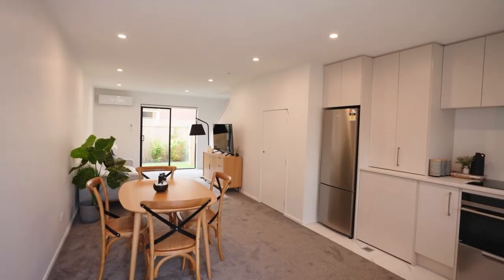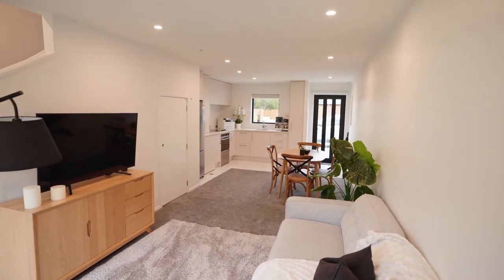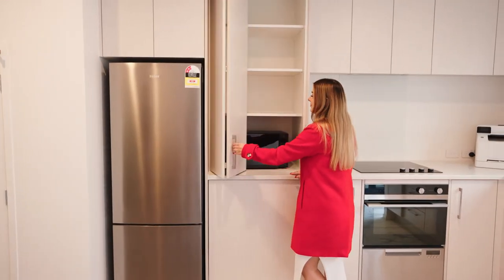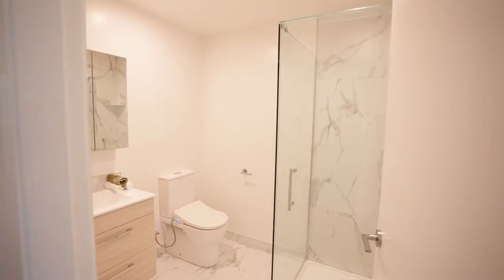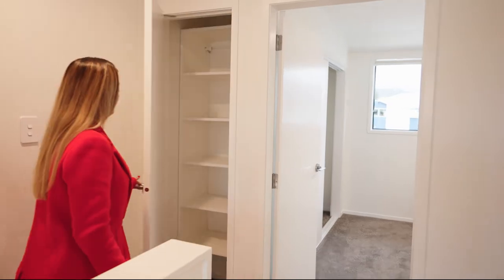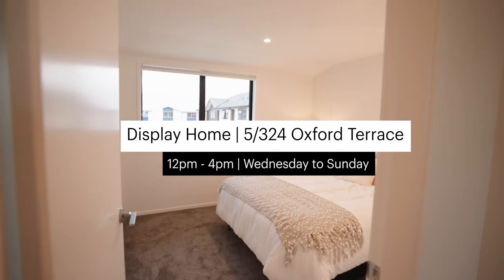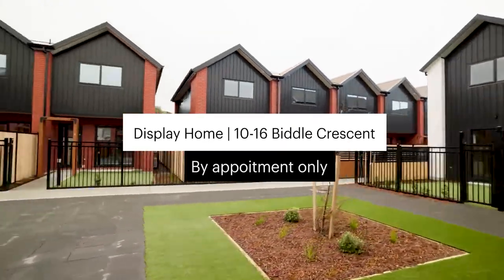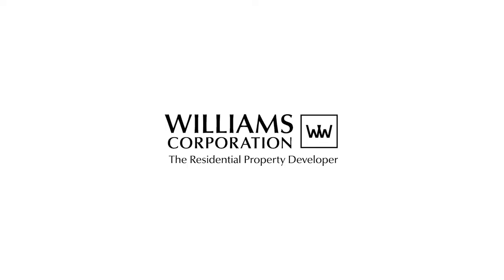Wellington Display Home | Williams Corporation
We have Display Homes open in Auckland, Christchurch and Wellington every Wednesday to Sunday from 12pm - 4pm.

Today, Rose talks to you about our Wellington Display Home located at 5/234 Oxford Terrace.

Come on down this weekend and check it out for yourself!